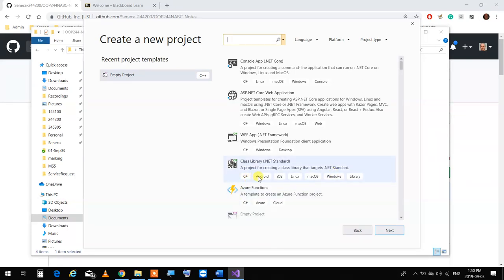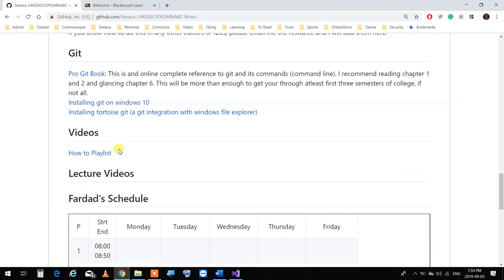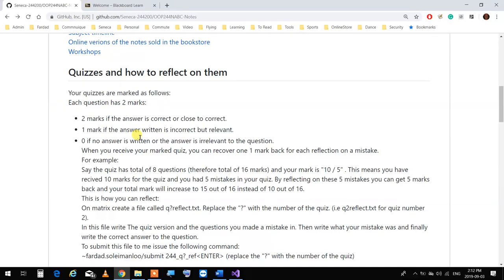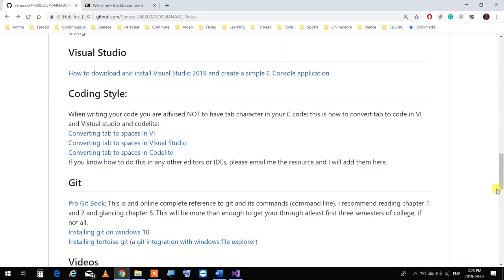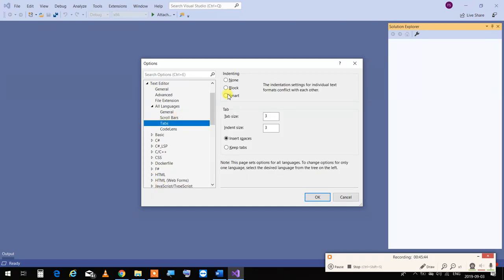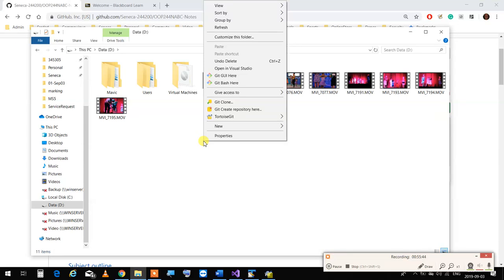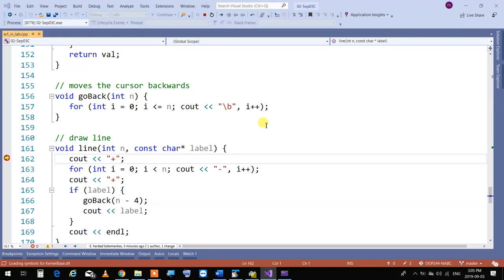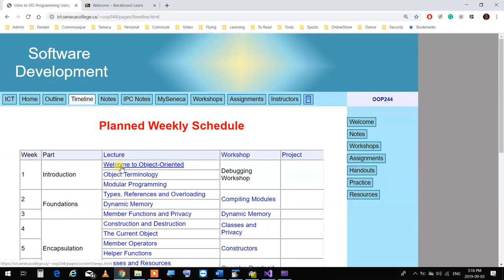OOP244 - 2197 - Week 1 C